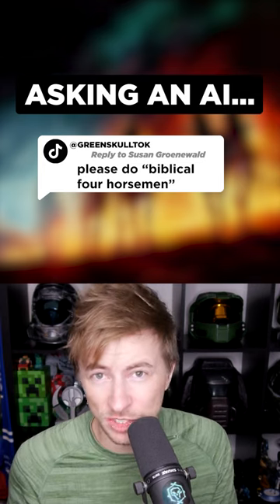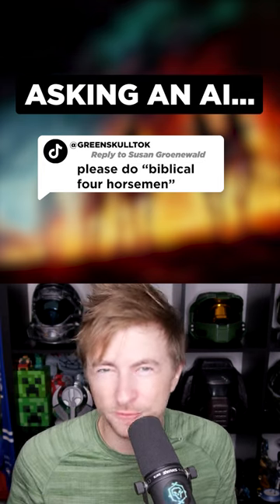Asking AI to show me "Biblical Four Horsemen"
Let's ask an AI image generator to show us "Biblical Four Horsemen"